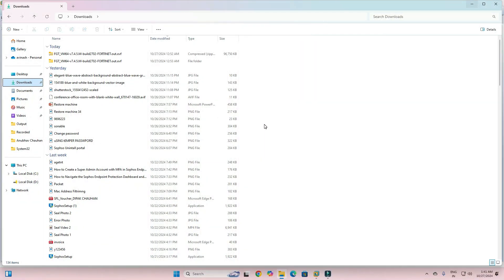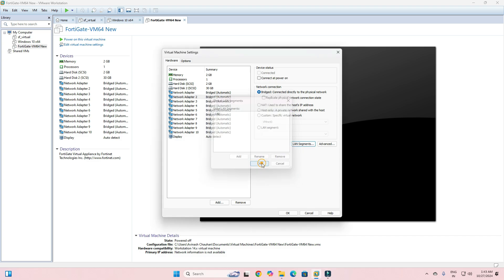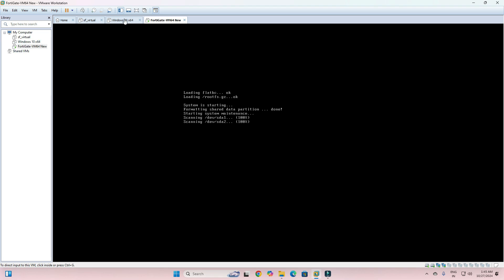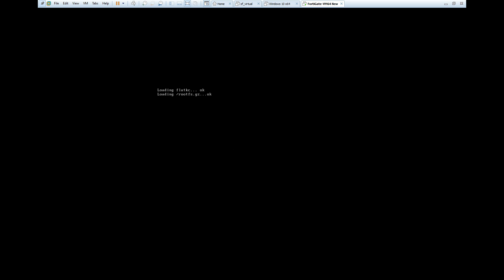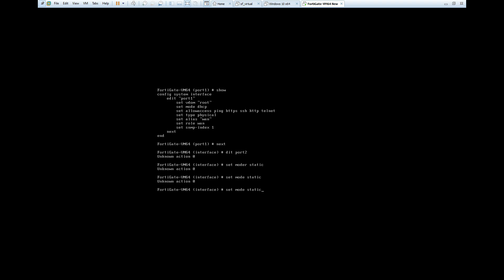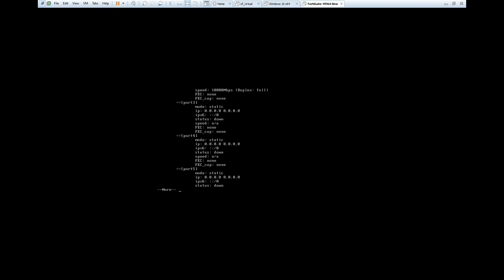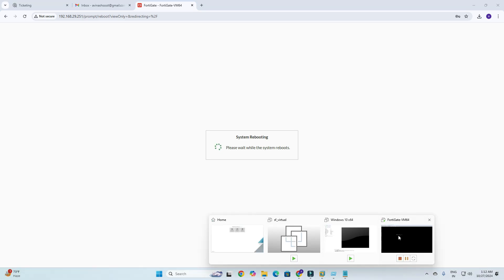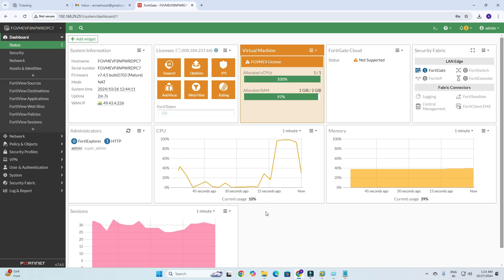FortiGate Firewall : How to Install FortiGate Firewall on VMware ESXi & Workstation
Welcome to our comprehensive guide on installing the FortiGate Firewall on VMware ESXi and Workstation! In this video, we'll walk you through the entire process step by step, ensuring you have all the information you need for a successful installation.

🔹 What You'll Learn:

Detailed steps for installing FortiGate on both VMware ESXi and Workstation
Tips for configuring FortiGate for optimal performance
How to integrate with vCenter for enhanced management capabilities
🔹 Why This Matters: As cybersecurity threats continue to evolve, knowing how to effectively set up a FortiGate Firewall is crucial for safeguarding your network. This video features 100% genuine content, making sure you receive accurate and reliable guidance.

🔹 Resources:

Download links for FortiGate and VMware software
Helpful documentation and additional reading materials
Let's dive into the world of FortiGate and secure your virtual environment today!